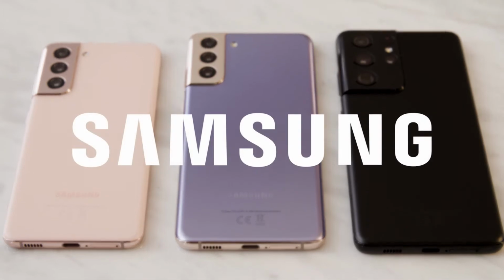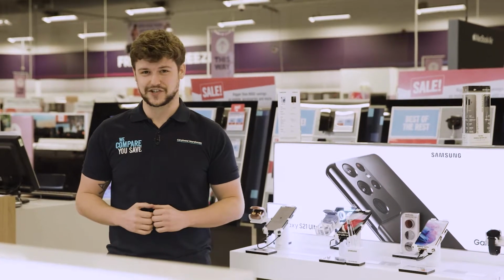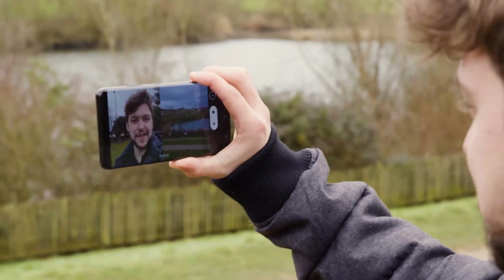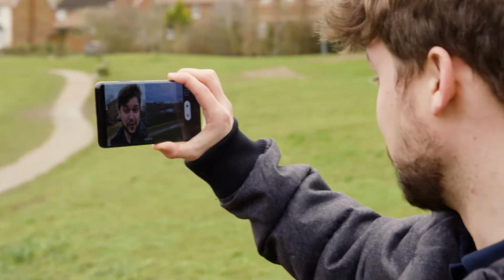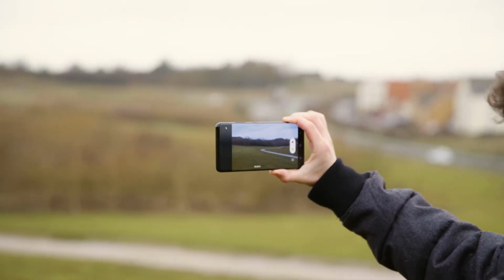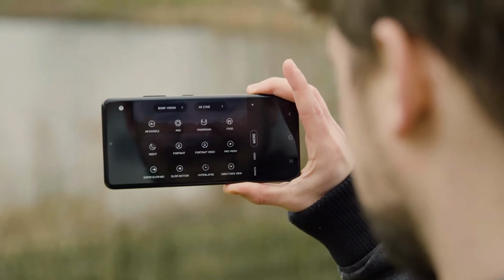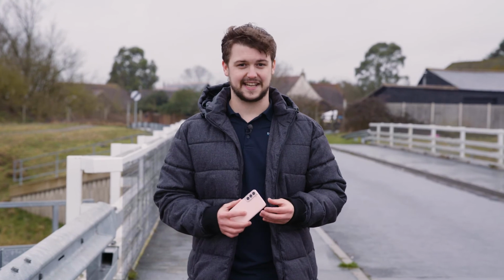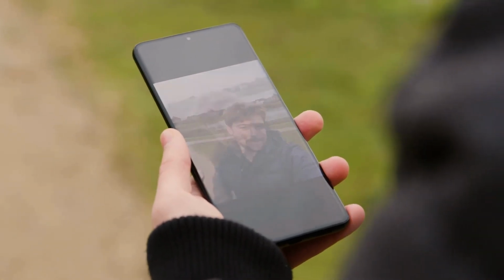Hands On: Samsung Galaxy S21 Range Review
What are you looking for in a new phone? If it's taking photos a pro would be happy with, cinema-quality movies you can carry around and a gaming powerhouse, one of the new Samsung Galaxy S21 series could be just the answer. Our colleague Christian got his hands on the Samsung S21 to put it to the test - check out our review to decide if the Samsung Galaxy S21 5G is right for you.

We’ve got loads more on all the top mobile phones that you won’t want to miss.